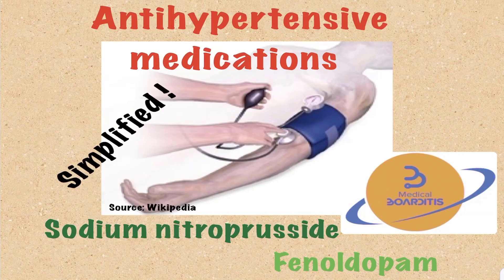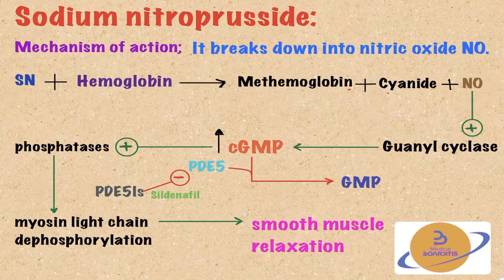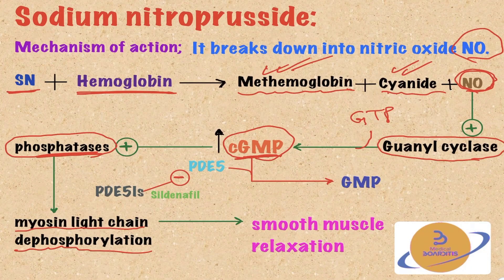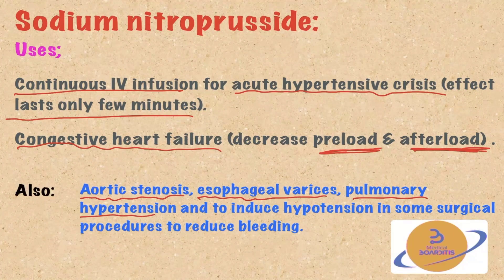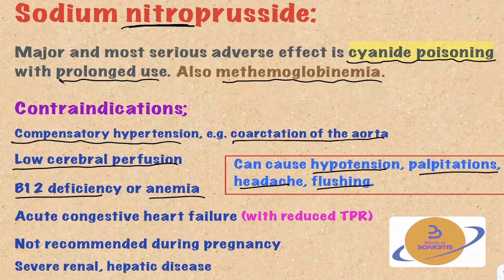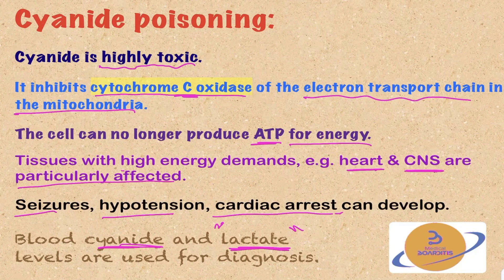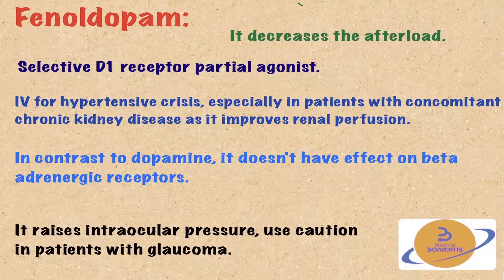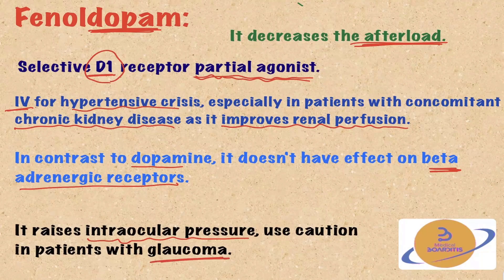Sodium Nitroprusside, Fenoldopam. Antihypertensive drugs. Simplified for USMLE COMLEX NCLEX & MCCQE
This is the 5th fifth and last video in the Antihypertensive Pharmacology section  dedicated to an important topic.
Sodium Nitroprusside
Fenoldopam
Pharmacology, antihypertensive medications.
You will come up to know most high yield information about the above drugs
It's medical series videos dedicated for USMLE, COMLEX, MCCQE, NCLEX and other medical board license exam.
What are their classifications?
What is the mechanism of action?
Indications and best recommended indication for each drug.
Side effects of each drug.
Quiz will come soon like Simulated Board question.

We added light warm music in the background, hope it adds something to the video and it's not distracting. Let us know what are your opinions about the music?

Let us know what is your opinion about this video and the channel in general?
You missed the 1st Pharmacology video:
We really appreciate your feedback.
Recommend next topics.
More Pharmacology videos are coming soon

We wait for emails as usual for any recommendations.

Recommended other videos from Medical Boarditis Channel

Related important topics to fully understand this video